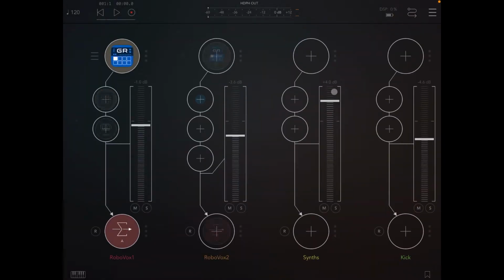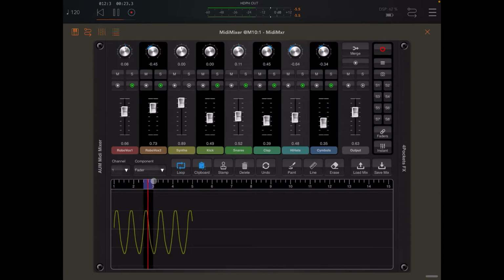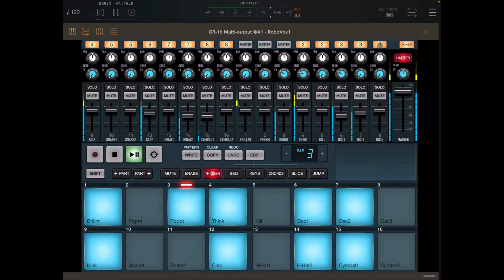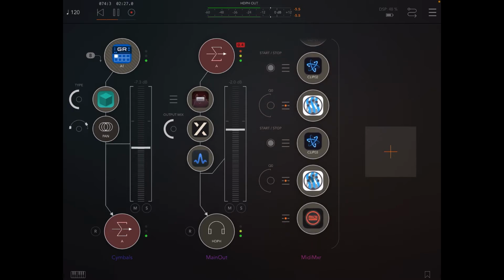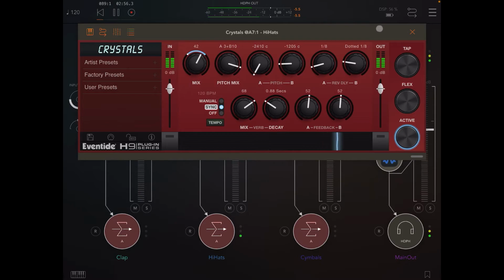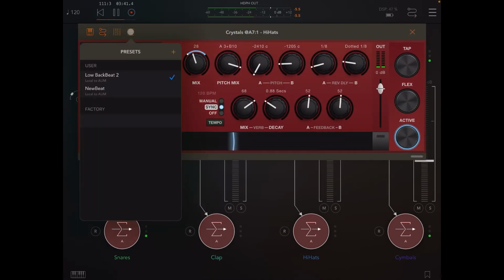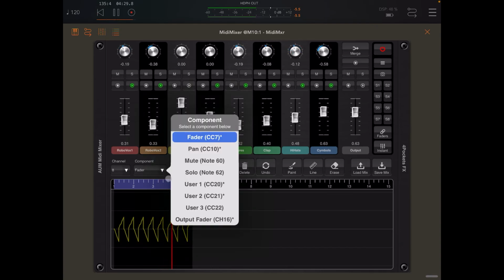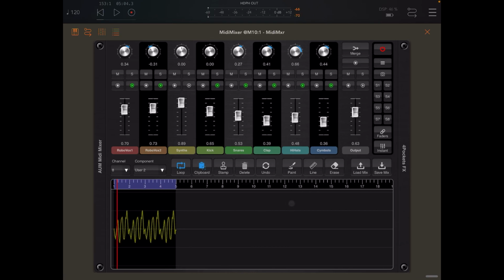GR16 AU automation in AUM by MidiMixer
Automation of a GR16 multiple output AUv3 instance in AUM using the 4Pockets MidiMixer app and various FX apps. Since there is currently no pattern chain or song mode in GR16 AUv3, I used four notes sequenced in Atom to change between four patterns saved as presets in AUM. Each of the four patterns were four bars long. Drew in automation for various parameters in MidiMixer using the copy and paste function to make them each four bars long. Since the looping is only universal in MidiMixer, you’ll need to choose the longest length you want to automate for your loop length and then use copy and paste to make all your automations that length. You could also do timeline based looping and record it in real-time or draw it in.

Automated some of the FX app parameters by using the default user 1 (CC 20) and user 2 (CC 21) parameters in MidiMixer and then mapped the FX app’s relevant parameters in AUM.